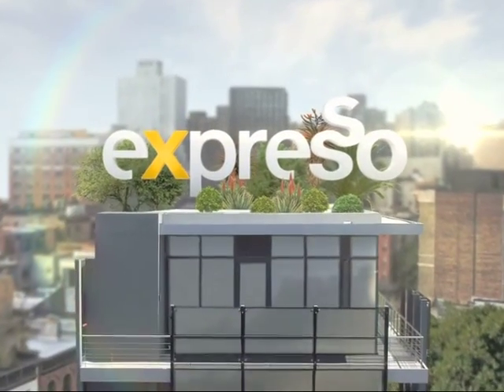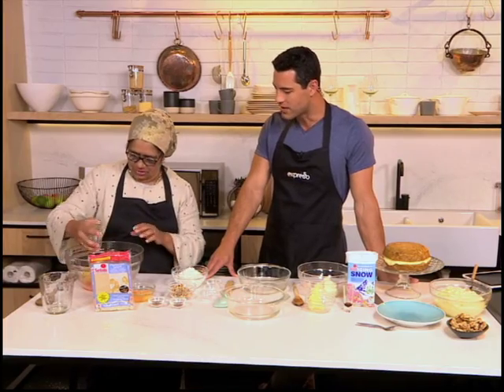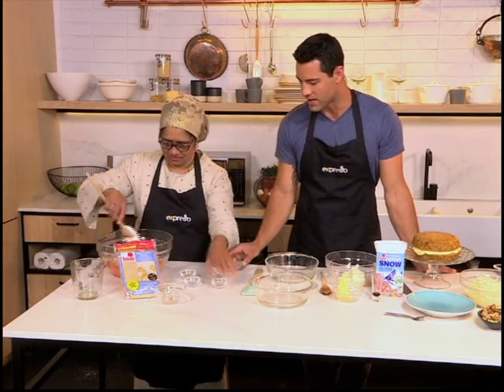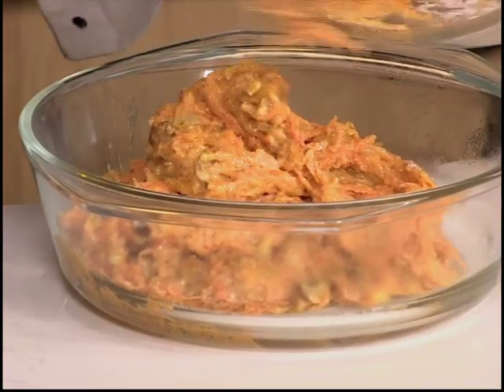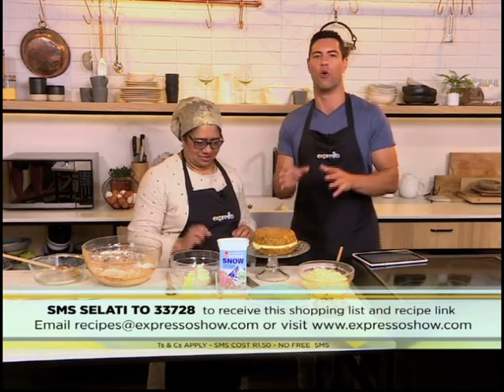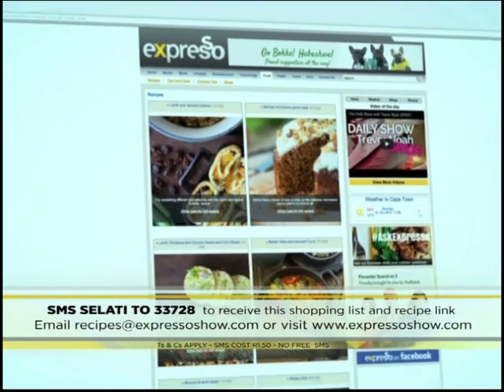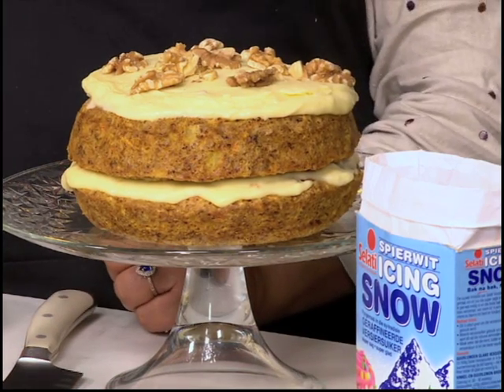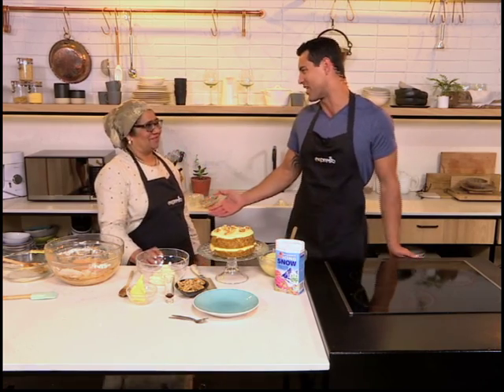Zerina's microwave carrot cake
Baking doesn’t only have to involve an oven, Zerina shows us how to use your microwave to make a delicious carrot cake.